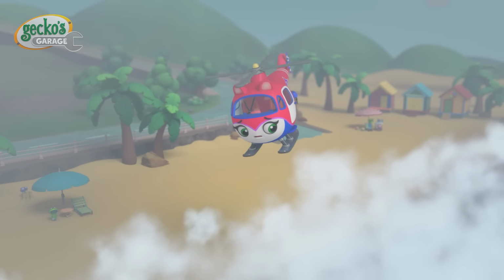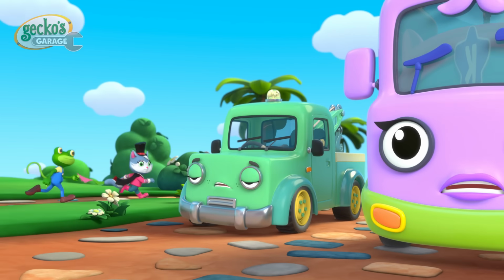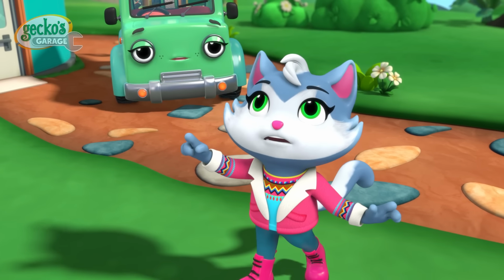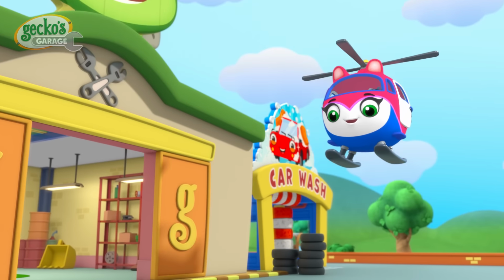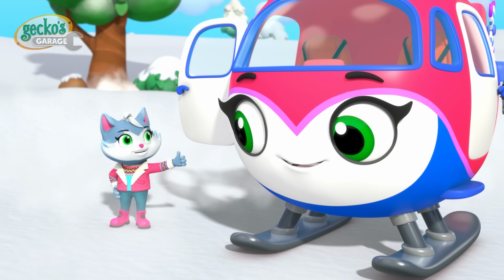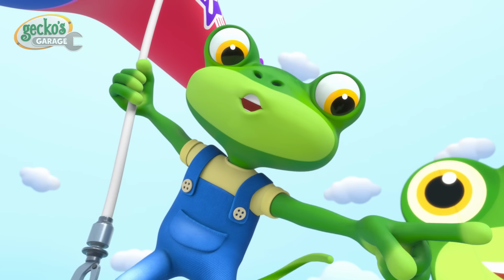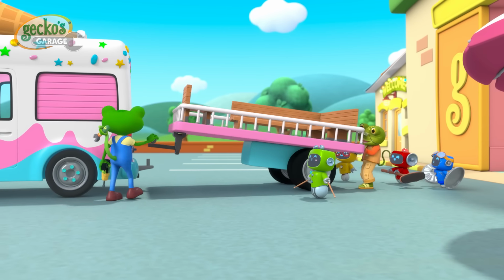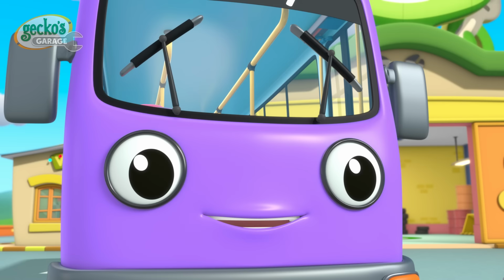Beach Helicopter Hide and Seek | Gecko's Animal Pals | Animal & Vehicle Cartoons | Cartoons for Kids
Gecko must find and repair Helena’s tail rotor after she gets lost in the sea fog.

Welcome to Gecko’s Magical World – Animal & Vehicle Cartoons!

Watch fun educational cartoons for children with Gecko's Garage. There's loads of trucks for children here on Gecko's YouTube channel such as monster trucks, fire trucks, ice cream trucks, buses, and construction trucks. These Gecko learning videos for kids will help children learn colours, learn shapes, learn numbers, learn the alphabet and much more.

00:00 Helena Hide and Seek
03:12 Helena Ice Cream Helicopter
06:13 Muddy Mountain Helicopter Rescue
08:20 Magic Mayhem
11:27 Kat's Base Energy Crisis
13:37 Santa Gecko
16:41 Flying Birthday Party Cake
18:46 Helena Emergency Landing
21:47 Happy Birthday Gecko!
24:50 Go Go Green!
26:58 Dia de los Muertos (Day of the Dead)
30:01 Earth Day: Farming Fix-up
33:03 Kat's Rocket Sky Chase
35:05 Frozen Lake
37:13 Baby Boo Boo Giggles
40:12 Baby Truck Storm Rescue
42:17 Accidents Happen Helicopter
44:21 Baby Recycle Truck
47:25 Ice Cream Thief
50:29 Ice Cream Garage Band
53:32 The Big Race
55:34 Eric the Wrecking Ball
58:29 Bobby's New Wheels